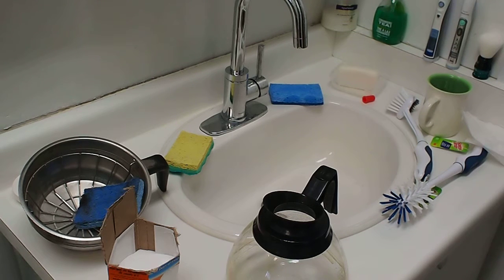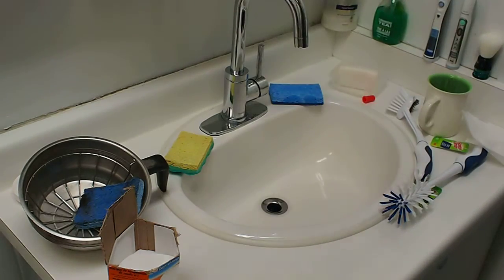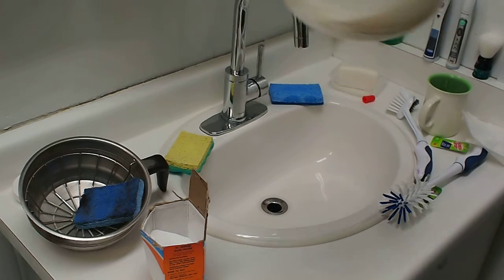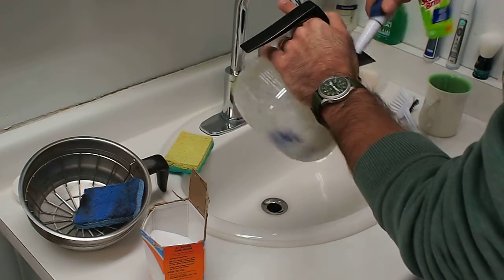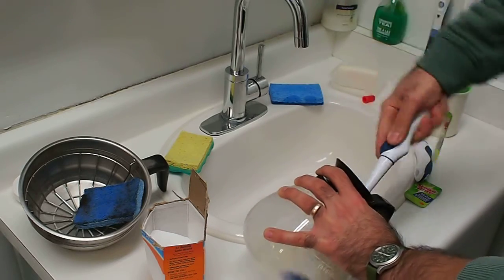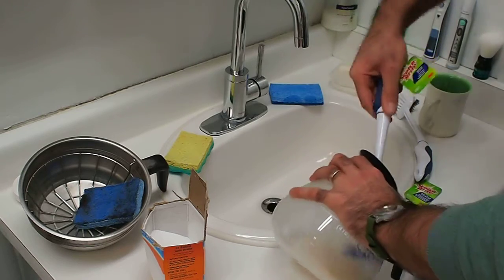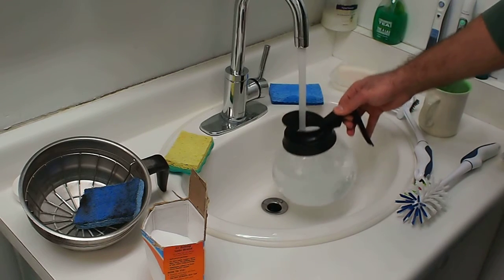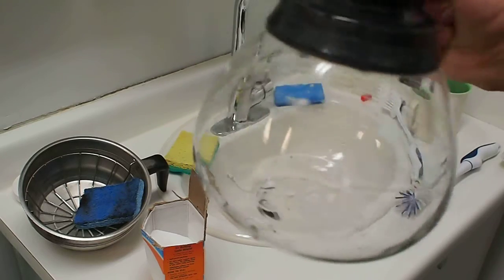How to clean a commercial coffee decanter pot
This is just a quick how-to video on cleaning a coffee decanter using sodium bicarbonate (baking soda). It's easy, and it's natural! The same method probably applies to smaller residential coffee pots, I'm just demonstrating it on a commercial unit. In fact, I regularly use sodium bicarbonate to clean all kinds of tough grime stains from cookware, particularly frying pans.